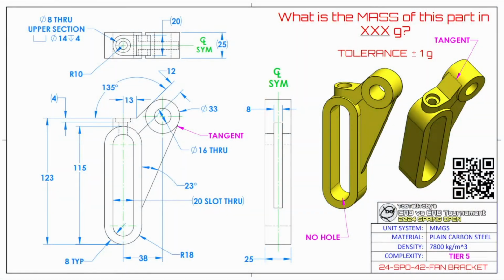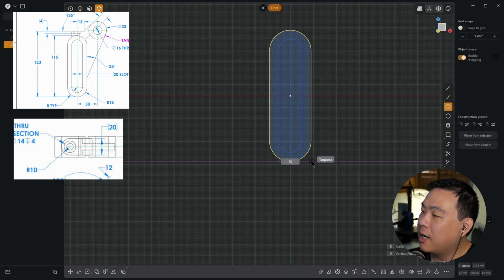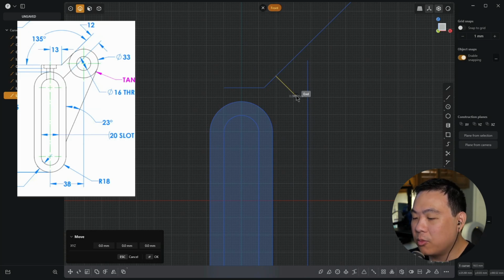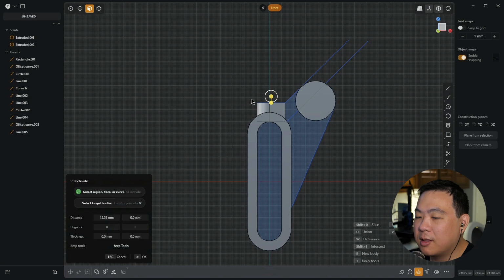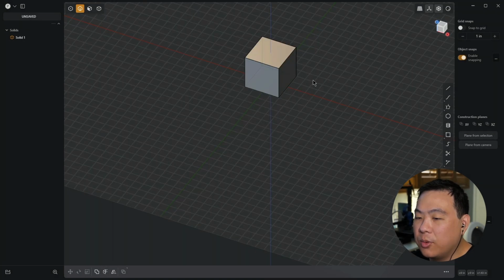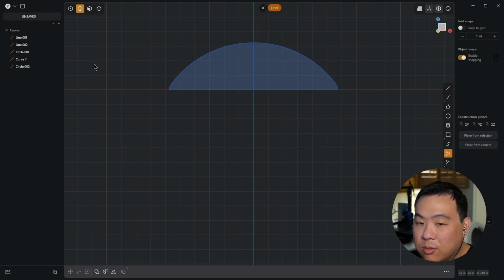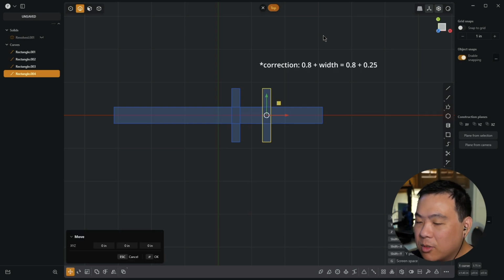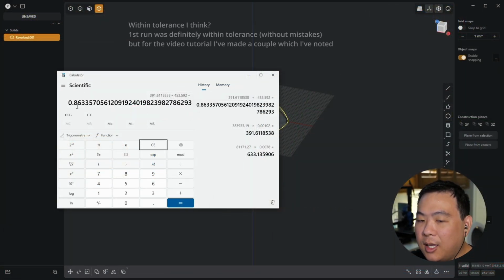Learn Plasticity: CAD Step By Step Tutorial - 2024 CAD vs CAD Quarter Finals Match 1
Plasticity tutorial for creating the models presented during Match 1 of the Elite 8 - CAD vs CAD 2024 Spring Open between  @ExMachinaEngineering  and Imants

⏱ TIMESTAMPS ⏱

0:00 - Intro
0:20 - Model 1: Fan Bracket
0:35 - Analysis / Strategy
2:02 - Modeling
11:59 - Calculating the Mass
12:40 - Model 2: Hollow Football
13:14 - Disclaimer: Plasticity 1.4.18 vs Beta
13:50 - Modeling
21:30 - Tip: Use "duplicate" to create a new curve without overlaps
22:21 - Calculating the Mass